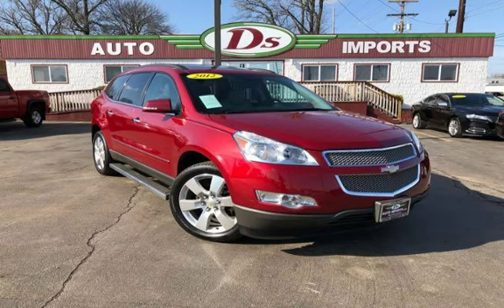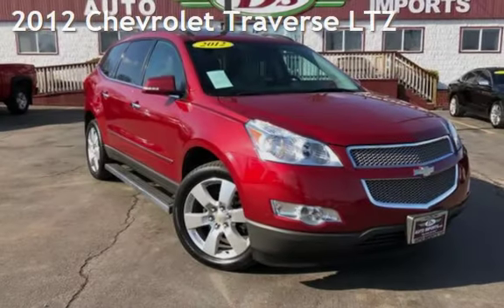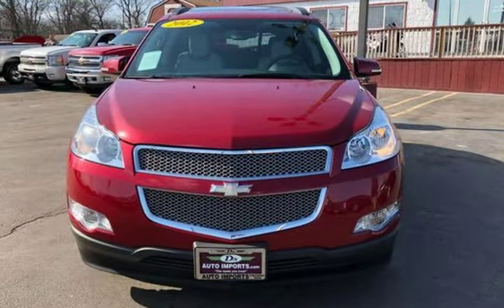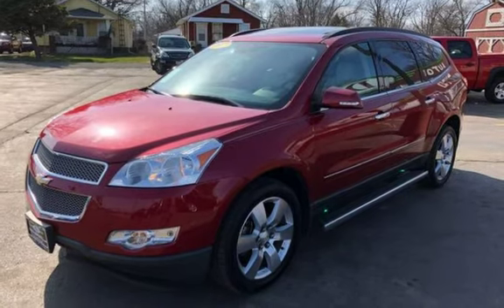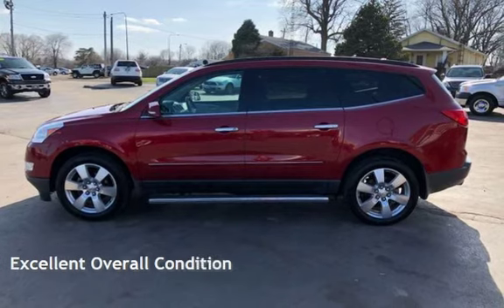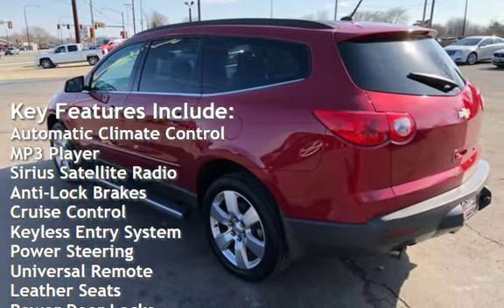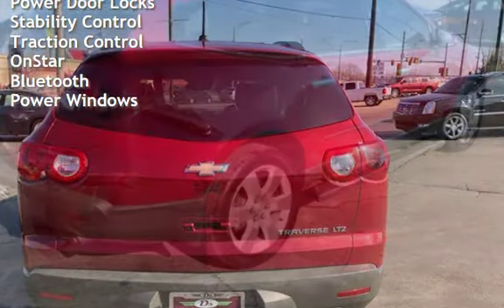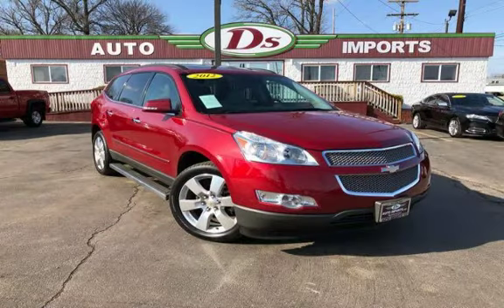2012 Chevrolet Traverse LTZ for sale in SPRINGFIELD, IL